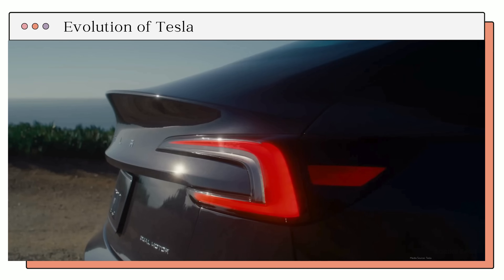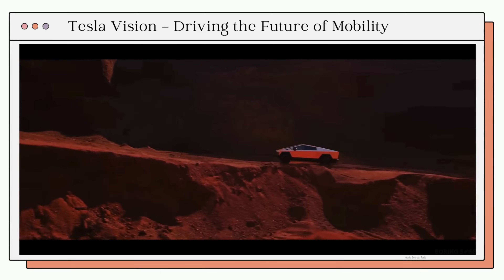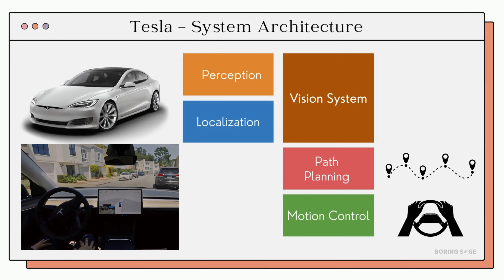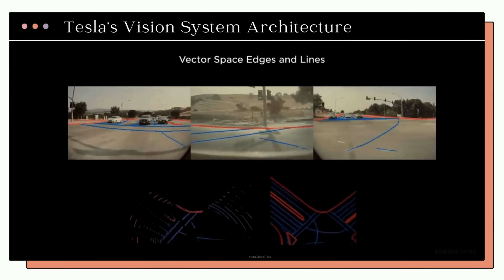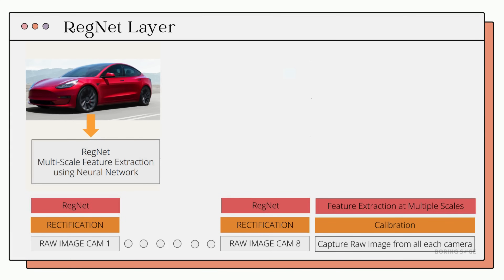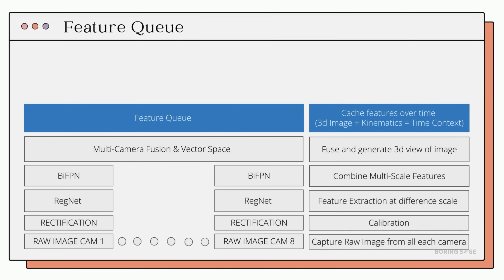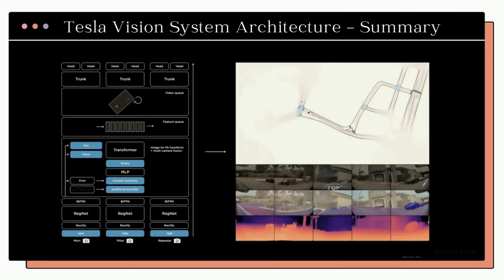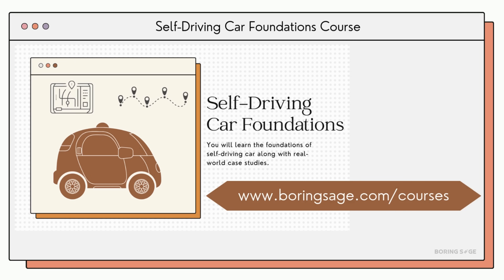Decoding Tesla: How Full-Self Driving (FSD) Really Works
Curious about how Tesla's autonomous driving system works? In this video, we’ll break down the key components of Tesla’s Full Self-Driving (FSD) architecture.

🔗 Want to Kickstart Your Career in Robotics & AV?

📩 A. Join Pulse – Our flagship Robotics & AV newsletter

🎓 B. Enroll in Our Self-Driving Car Course

💬 C. Read Our Latest Essays

We love hearing from you—drop any questions or comments below!